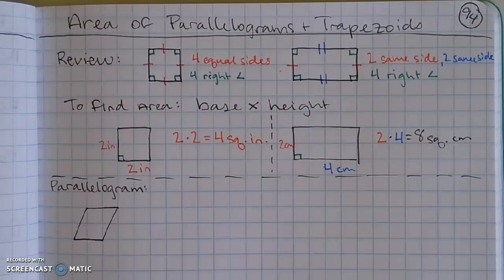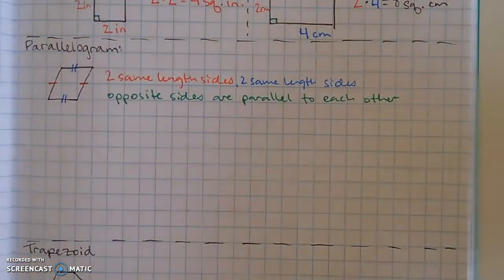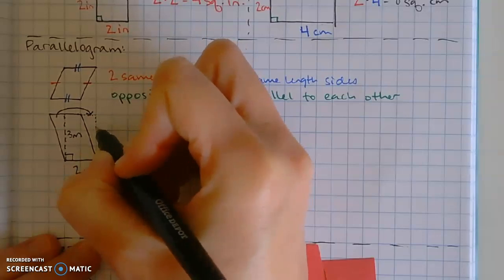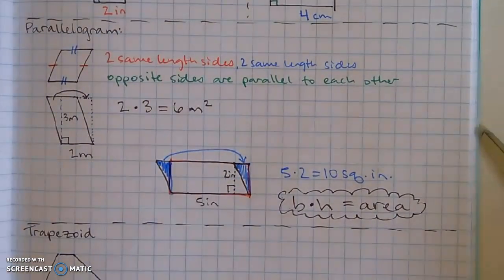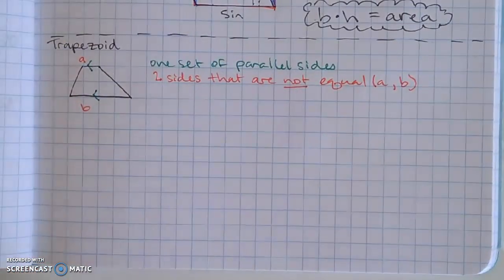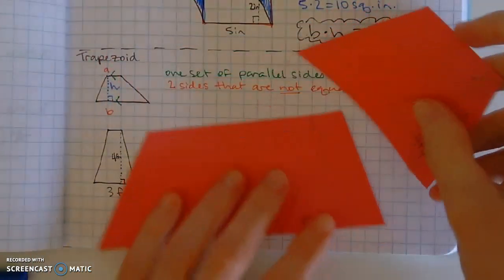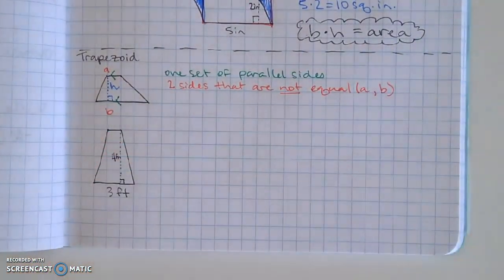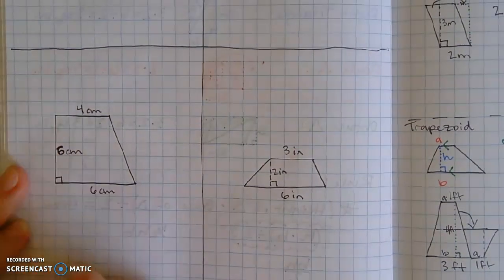Area of Parallelogram/Trapezoid